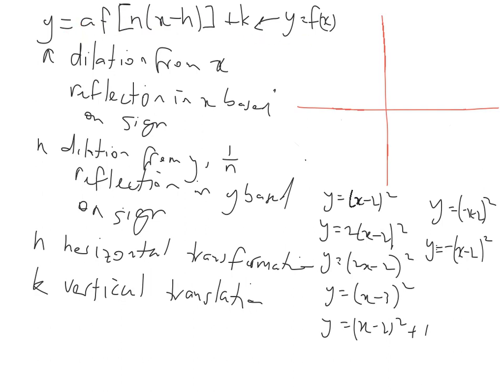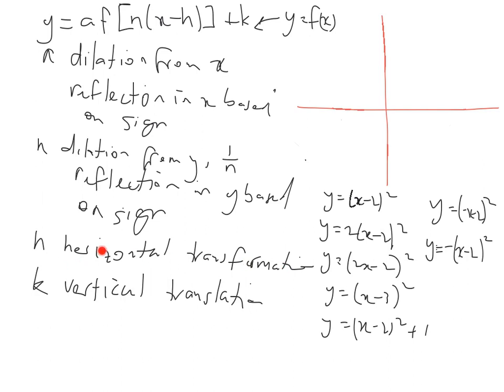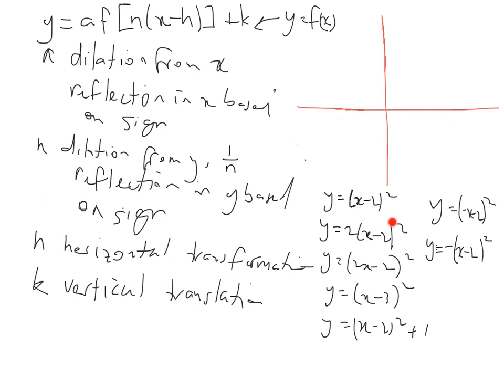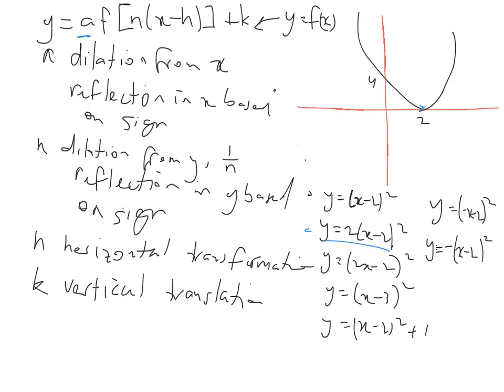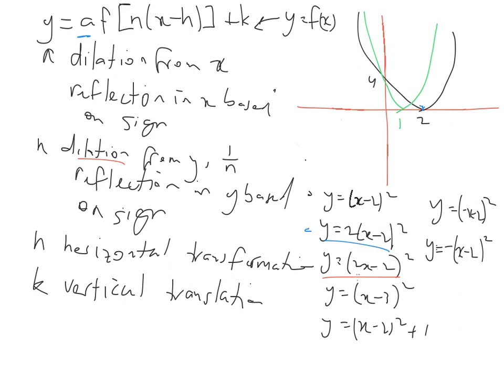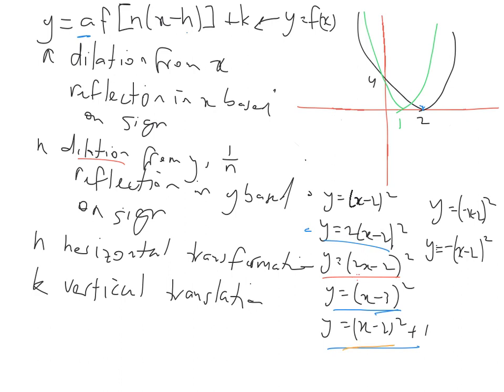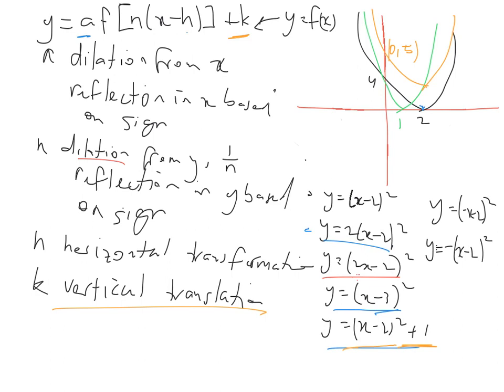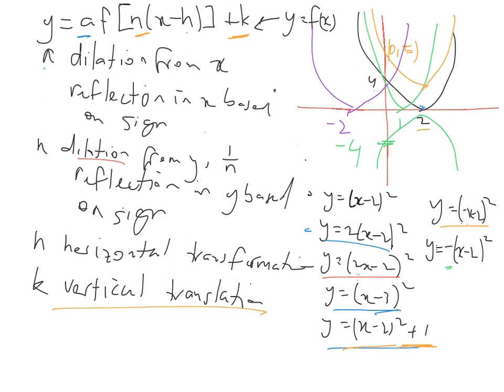Ex 6 7 1